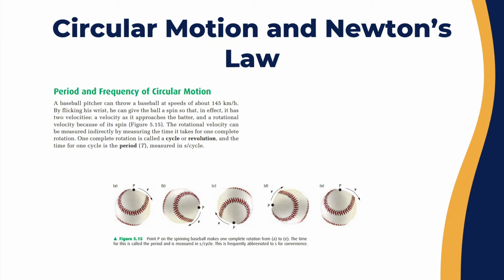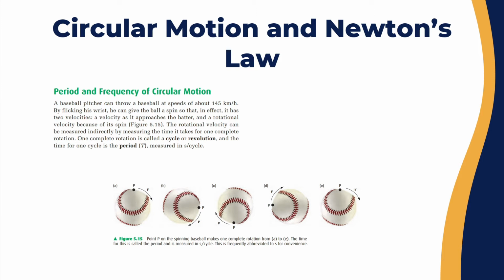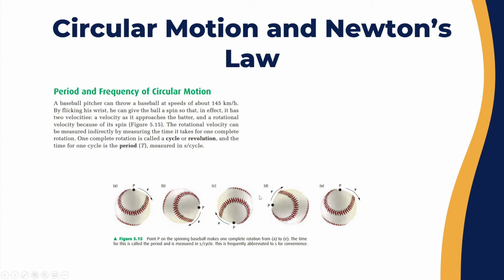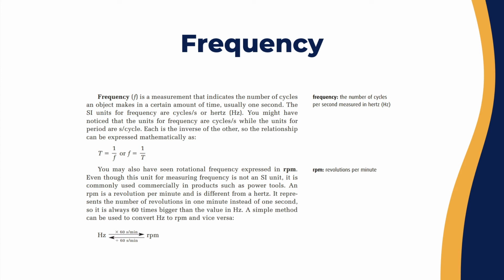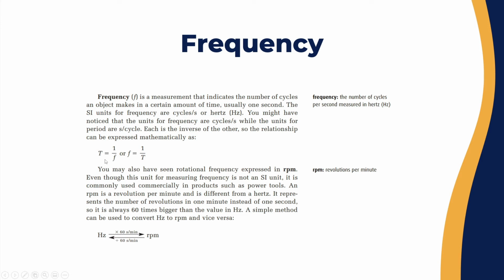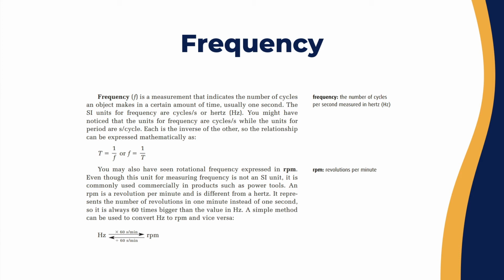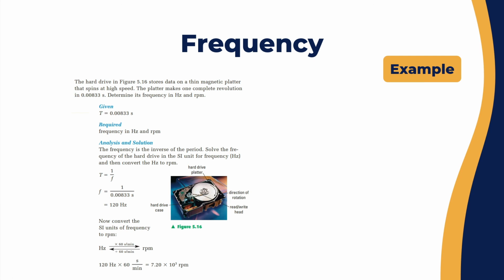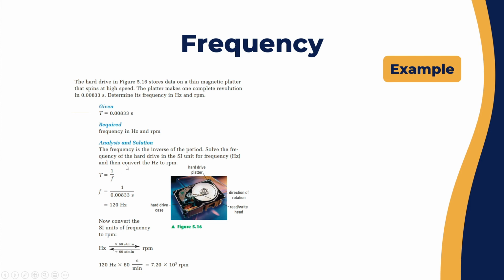Frequency and Cycle